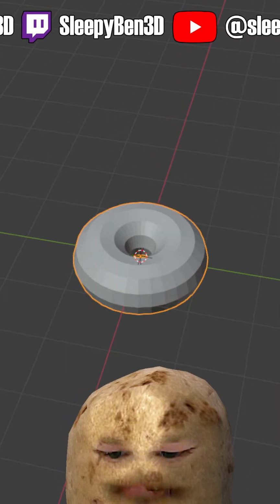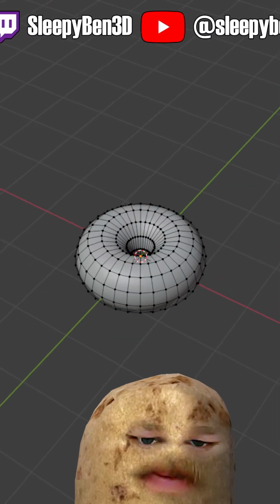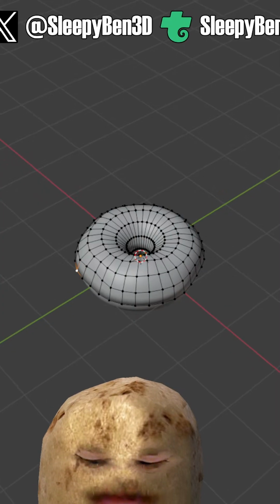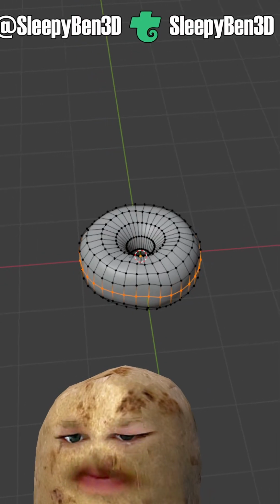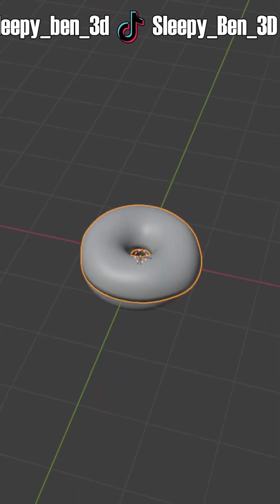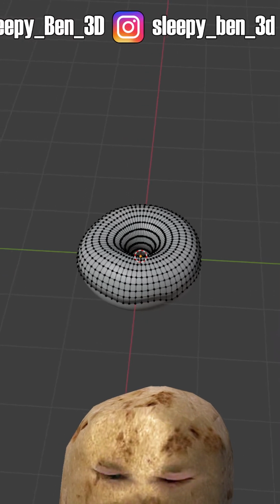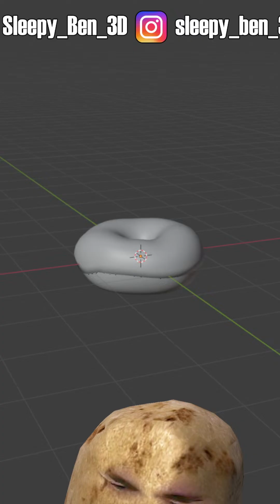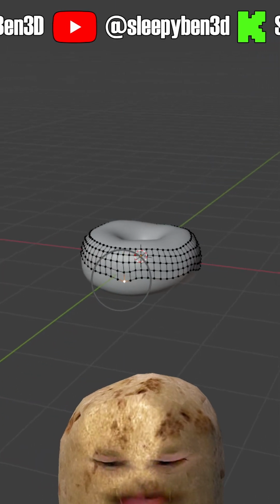Setting Up My Streaming Laptop - 3D Modeling Homework and Chatting - SHORTS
Hey all! My name is Sleepy Ben and I'm a 3D art student! I wanted to start documenting and sharing my art, so I decided that I could stream while I work on my homework to show the process of modeling and animating. Feel free to join me and ask any questions about how the world of 3D works!